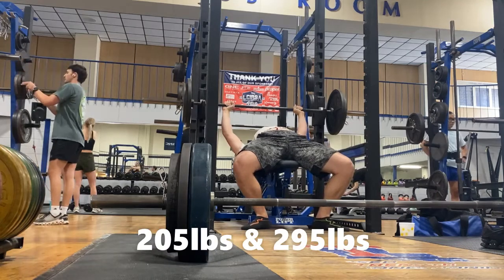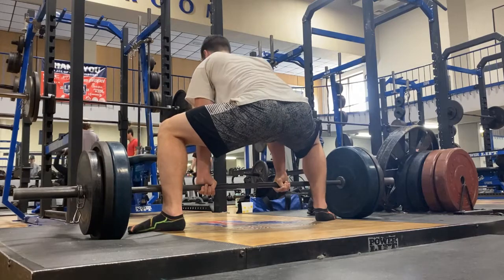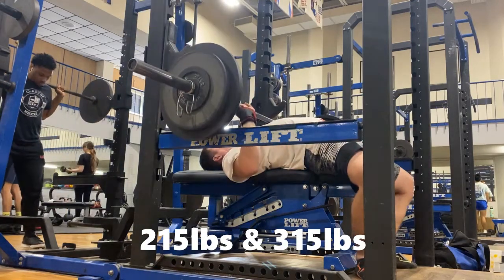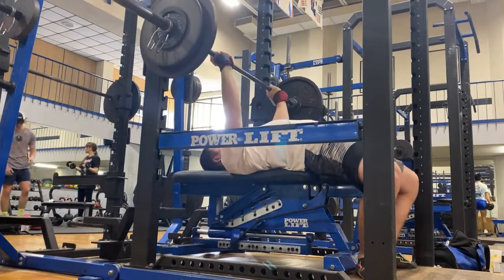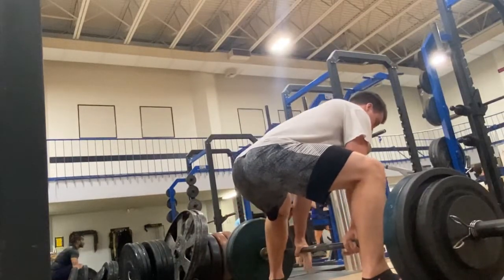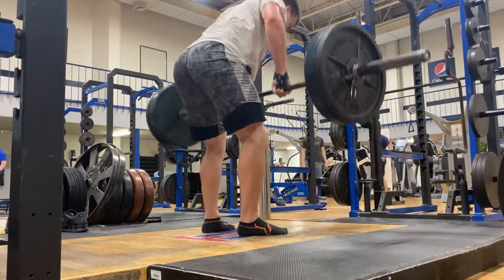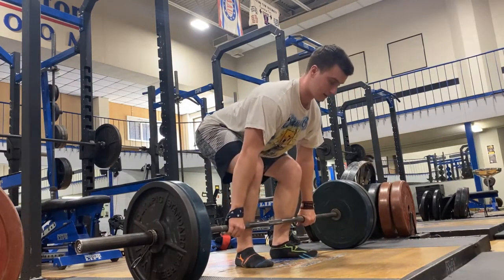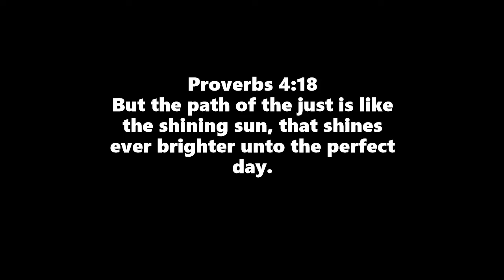NPP Ep. 18, What am I doing in my summer internship?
Super cool and super excited about this summer!!! We made it out the screets baby!